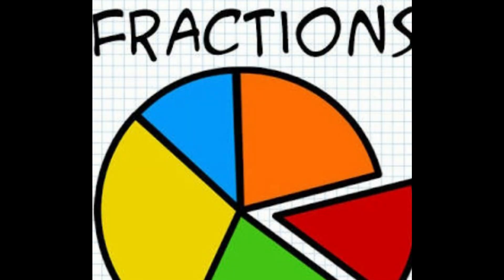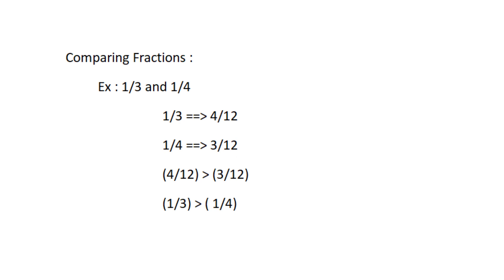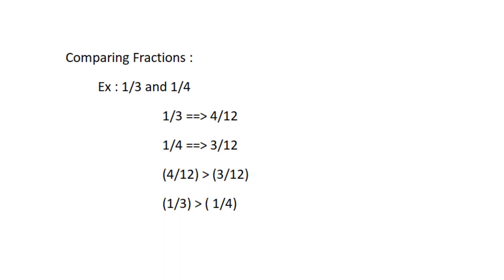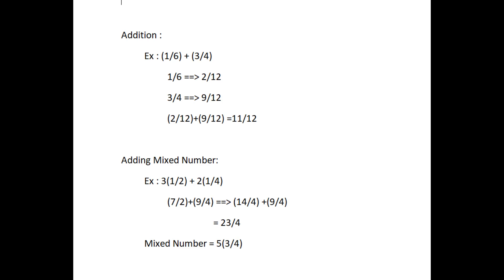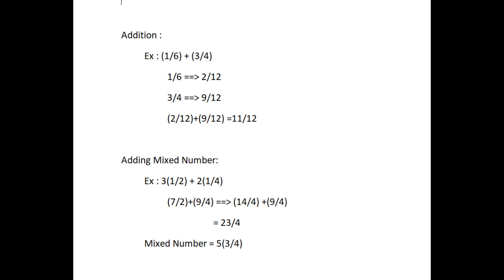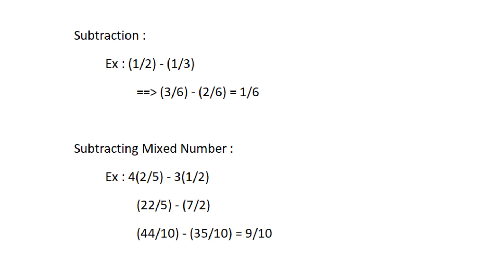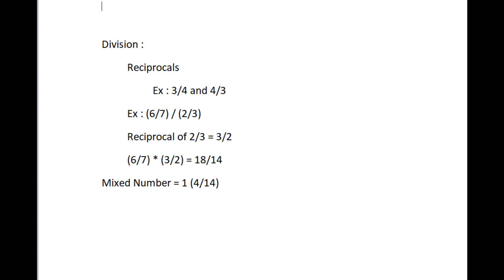Learning Maths (Fraction Part 2)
Topics  Covered in this session :
                 1. Addition.
                 2. subtraction.
                 3. Multiplication.
                 4. Division.